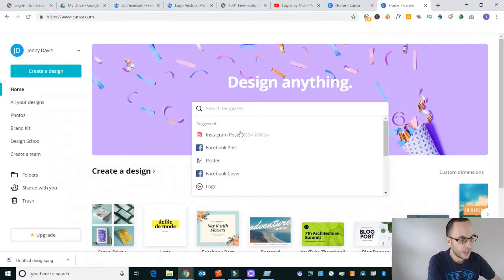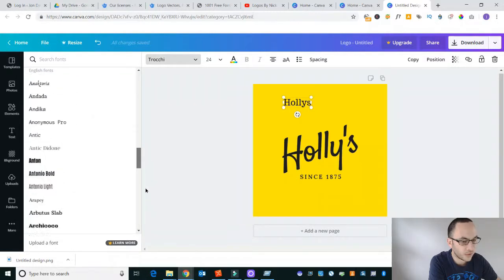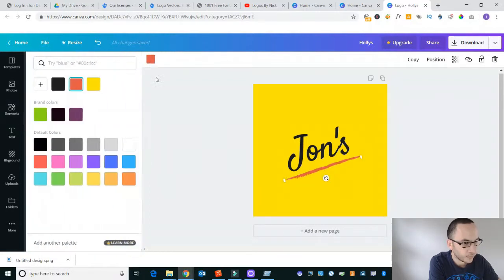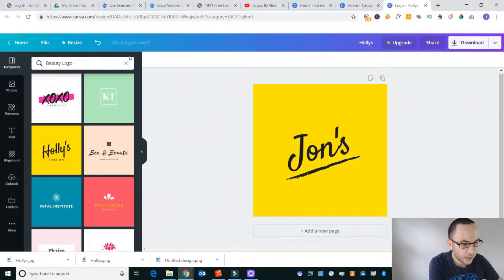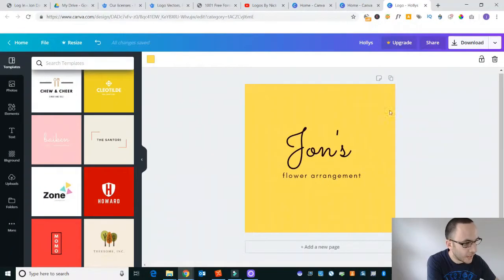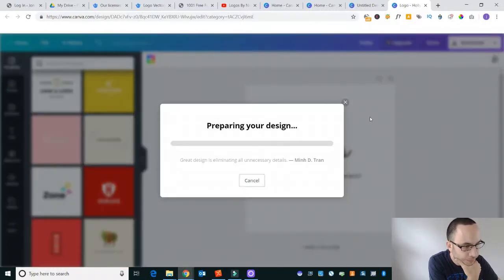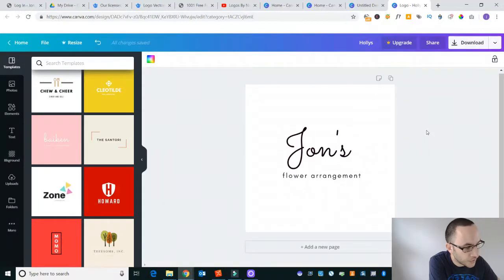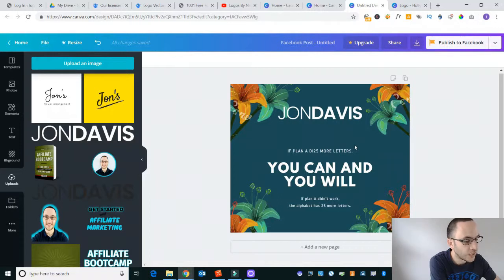How to Design Your Own Logo - Simple & Free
100% FREE TRAINING | Make Money Promoting Other Peoples Products To Your Social Media Following | Watch the FREE Webinar You have just started your blog, the first steps of your online empire and its time to create a logo! Let's look at how to design your own logo for free.

Thank you for helping me on this little adventure!

🔥🔥🔥 BONUSES - If you use my link for any of the above then I will throw in my own bonuses too. I am constantly improving my Bonus Offer so to see what I got for ya :)

A 100 Day Challenge where I will be starting my journey as a YouTube Newbie, creating and publishing 100 videos in 100 days.

🙂 I am Jon, a dad of two, an introvert and bit of a geek. This site is part of my ongoing quest to find side hustles that earn me an additional income, enable me to level up my skills, live a fulfilled life and earn enough to show my young family the world.

Life is short. Smell it, taste it, see it as much as you can.

Thank you for being a part of it!

Thank you for the support! Any earnings or income representations are aspirational statements only and results are not typical. There is no guarantee that you’ll receive the same results or any results at all.. Your results will depend entirely on your work ethic. I’m not a financial advisor and nothing in this video should be considered legal advice.